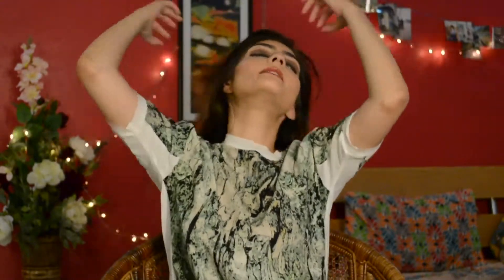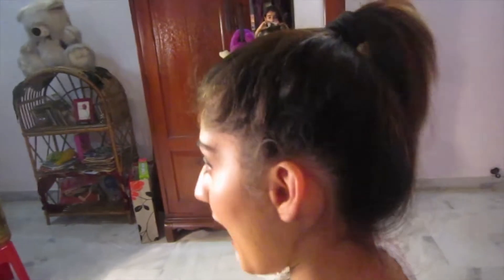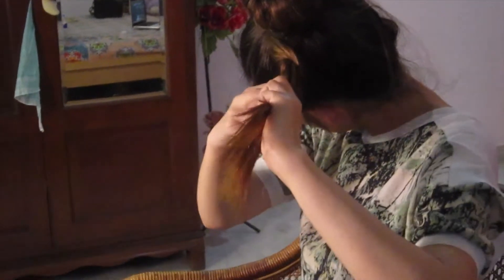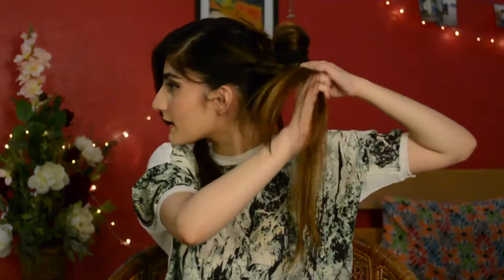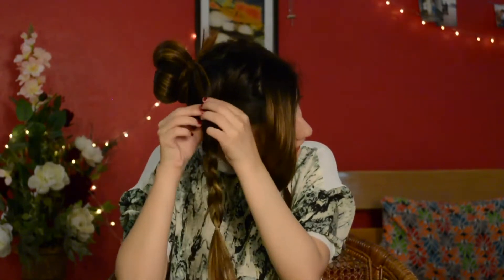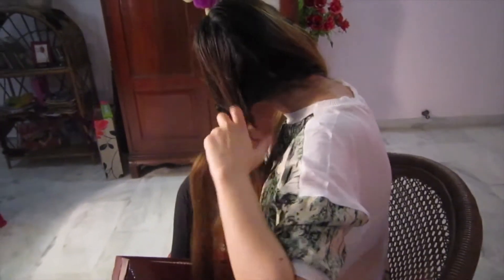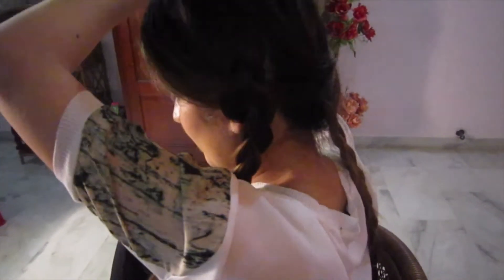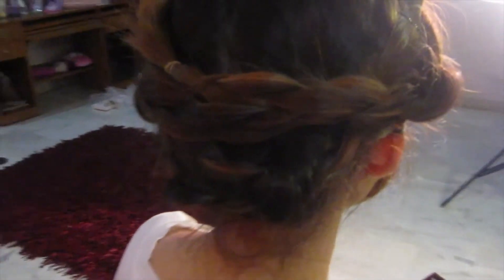Quick and Easy Hairstyles | Anushae Says